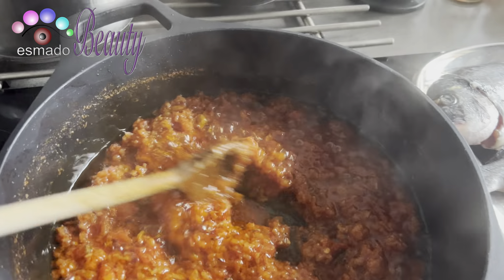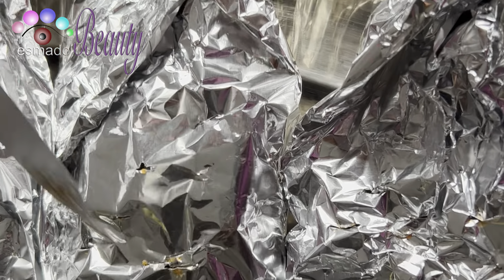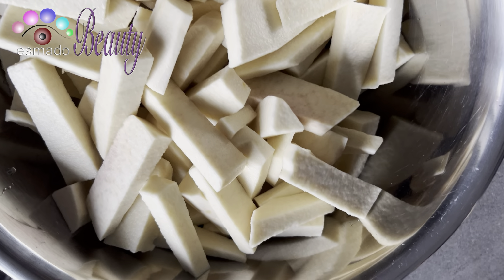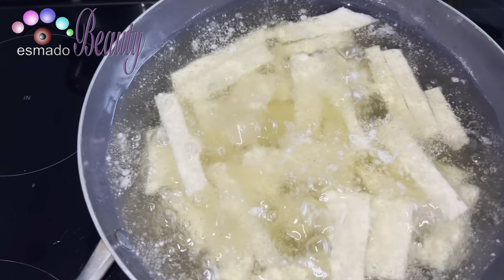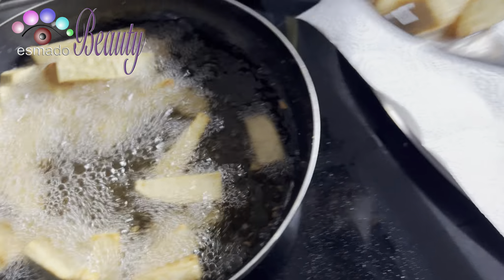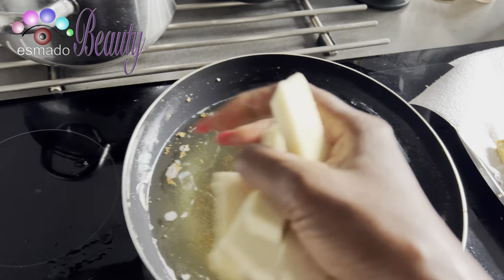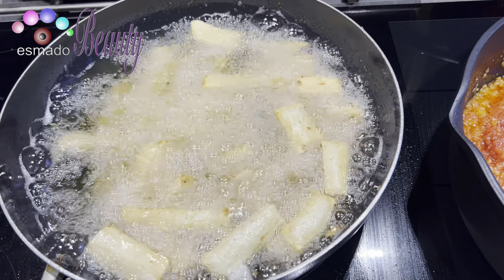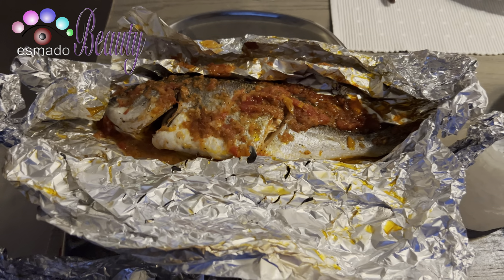Good way to start your weekend, delicious meal.